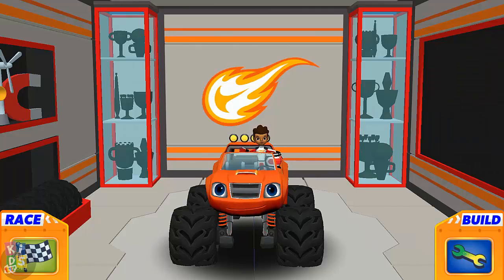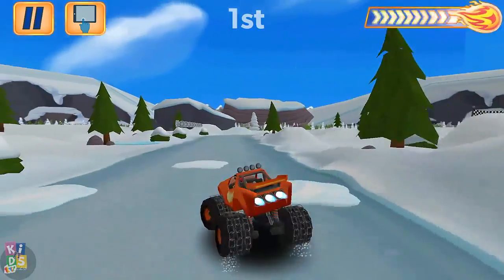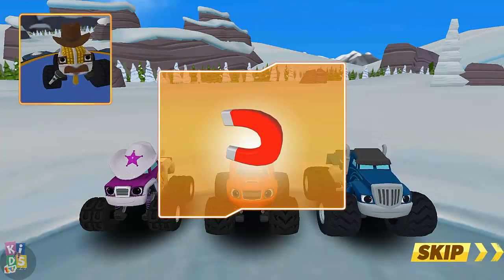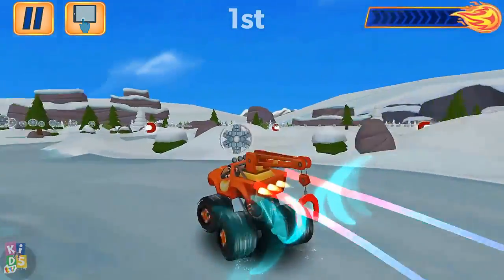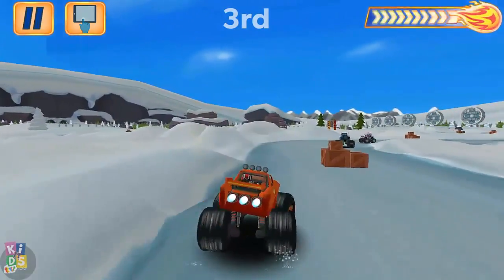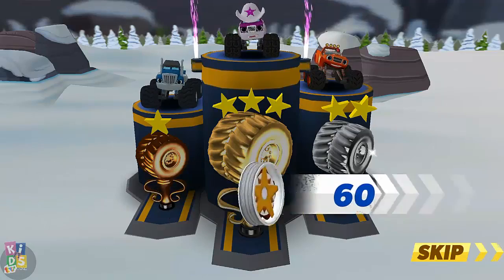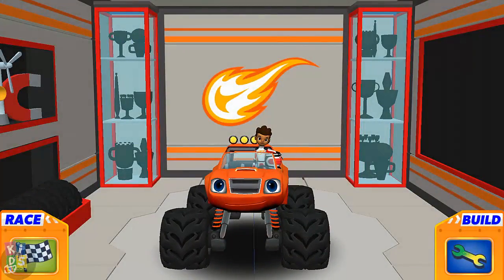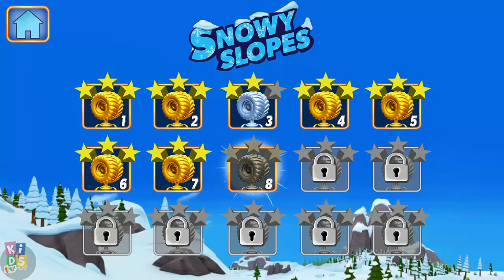Blaze and The Monster Machines Snowy Slopes - Nickelodeon Android / IOS App For Kids LEVEL 1-7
Each mode encourages children to apply critical thinking skills and explore scientific principles, including acceleration, adhesion, force, traction, velocity, reflection, and more!

The End User License Agreement for this app includes arbitration for disputes – see FAQs